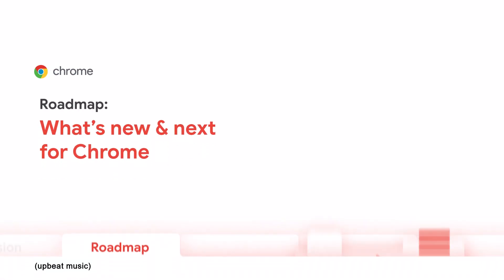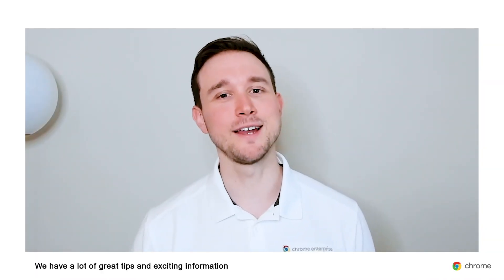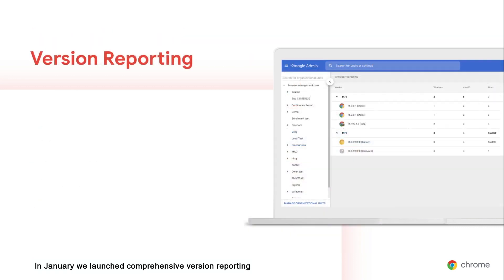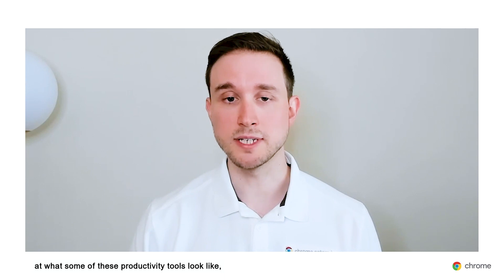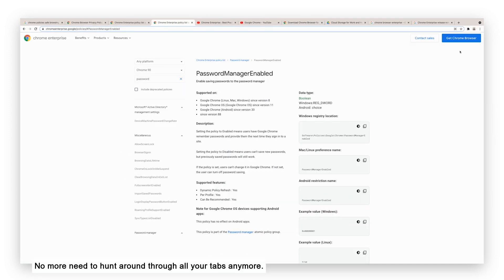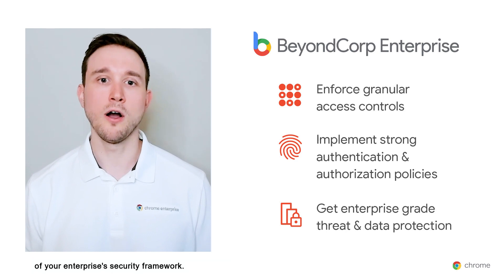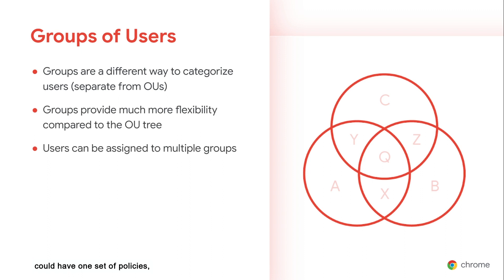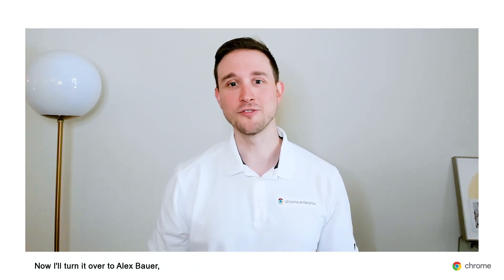Roadmap: What’s new & next for Chrome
Learn about the latest Chrome enterprise features that can enhance your browser deployment and browser management including security, mobile management, and integration capabilities.